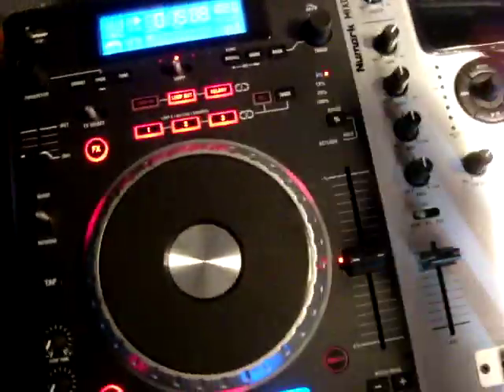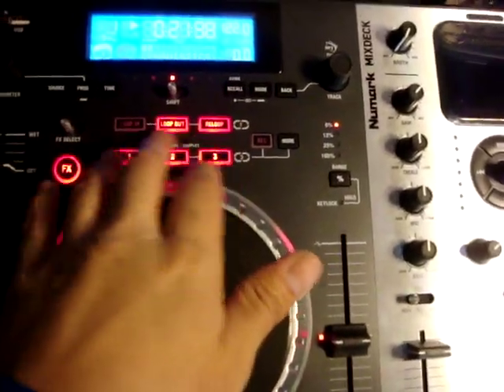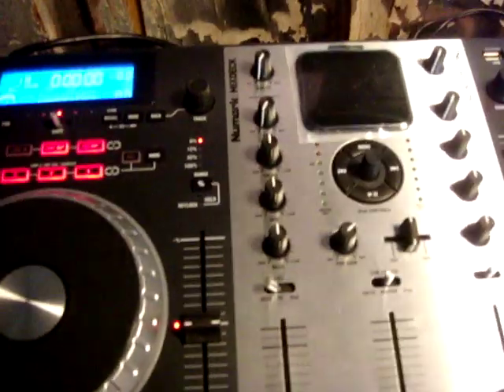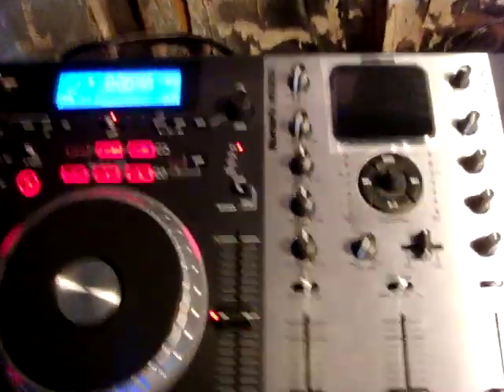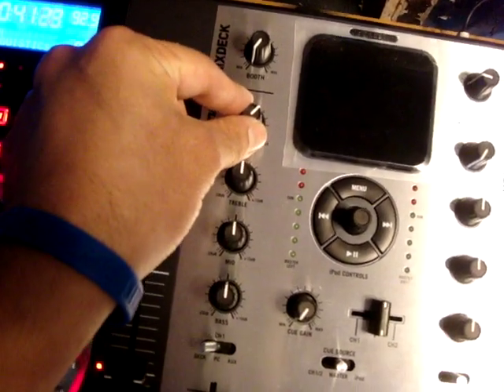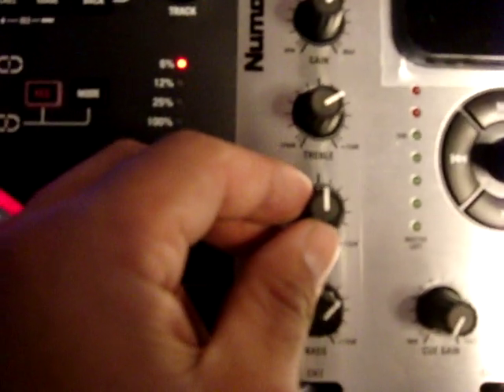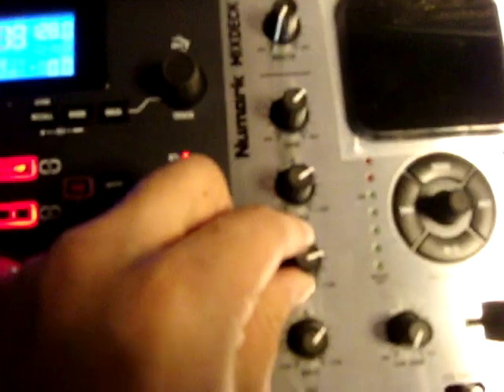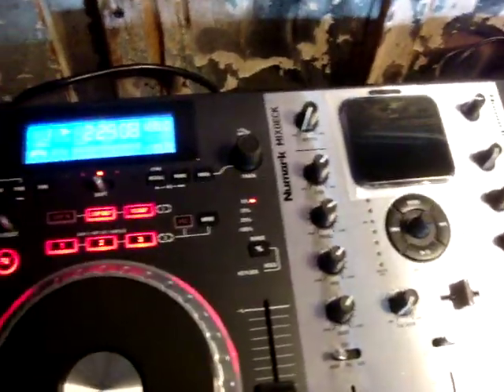Numark Mixdeck Tutorial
How to get your numark mixdeck to output sound